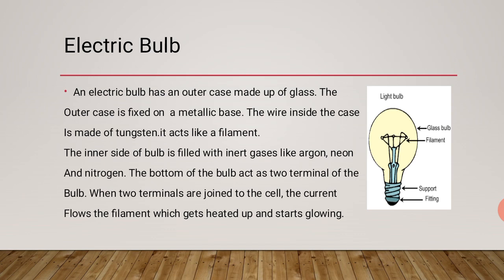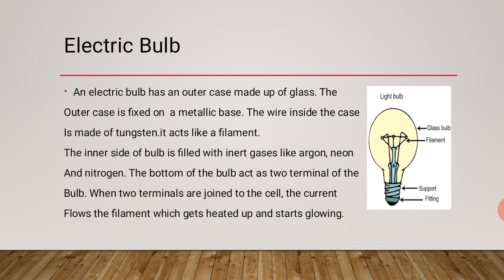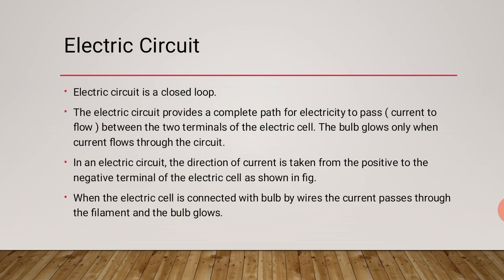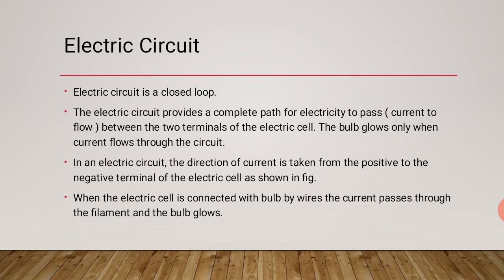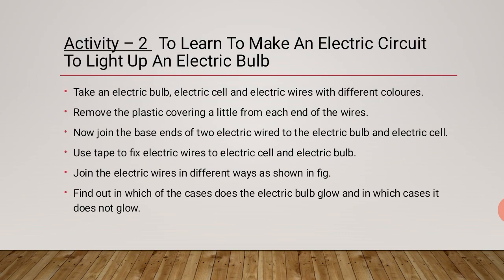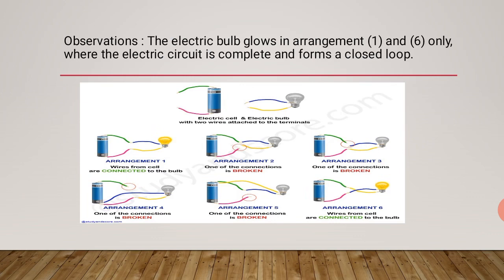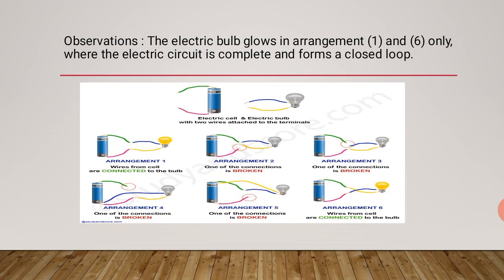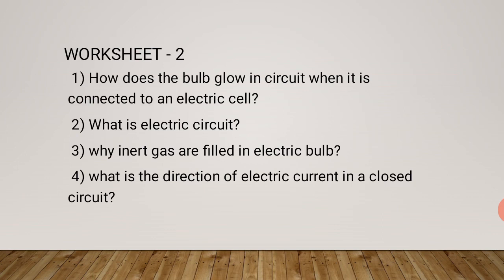VI standard Science Electricity Part - 2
Electric Bulb